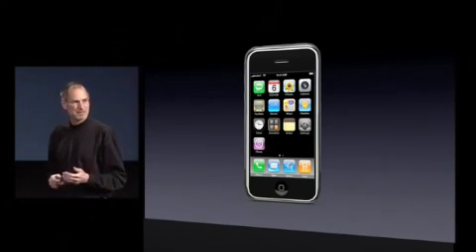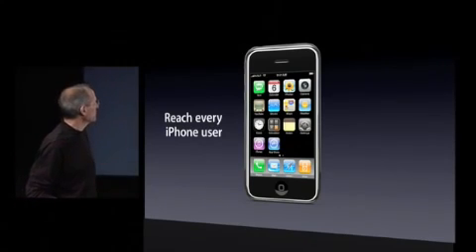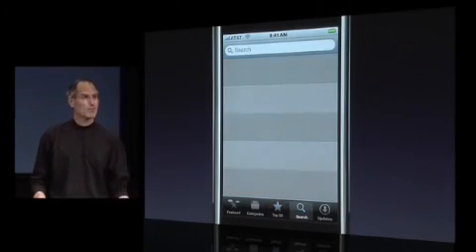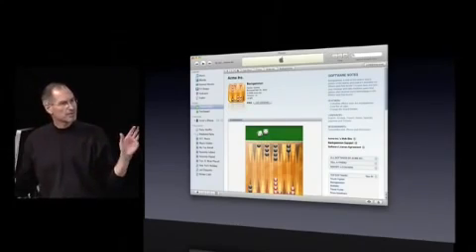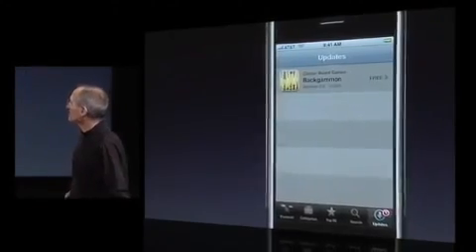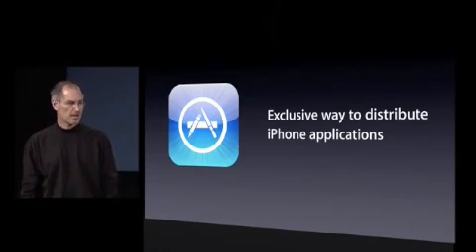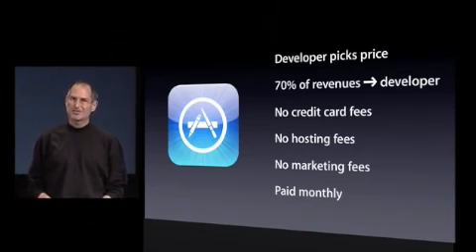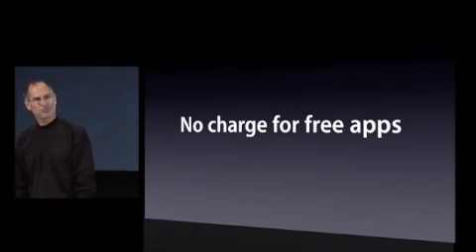Apple App Store Introduction by Steve Jobs